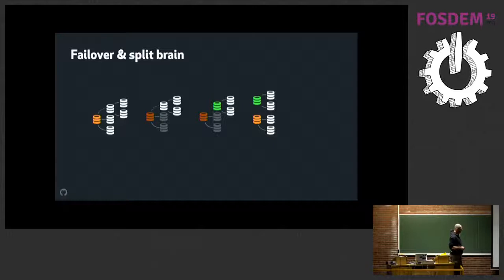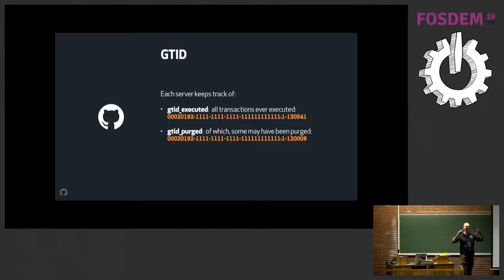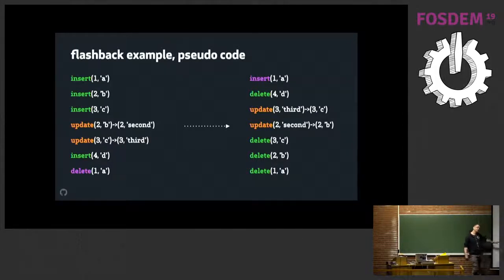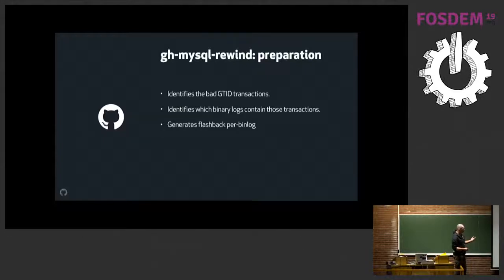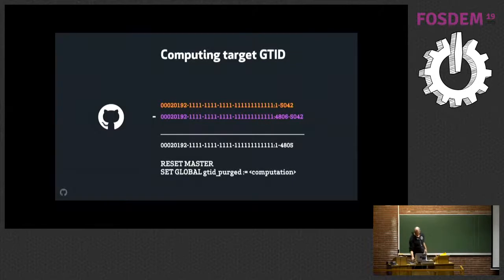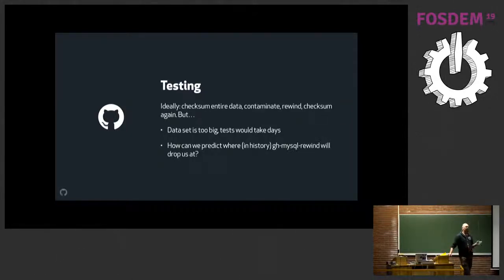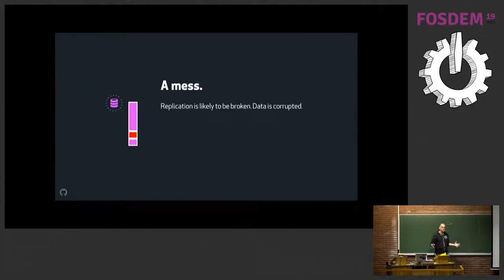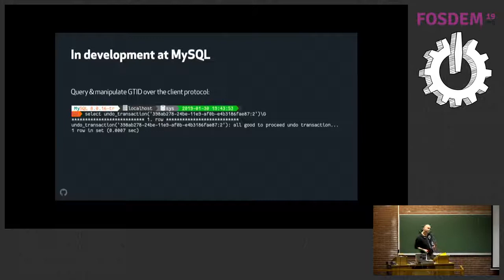Un-split brain (aka Move Back in Time) MySQL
by Shlomi Noach

This brings to light some of our recent work on disaster mitigation at @github.

Please note that this talk replace Jean-François Gagné's talk entitled "The consequences of sync_binlog != 1" as he wasn't able to join us in Brussels.